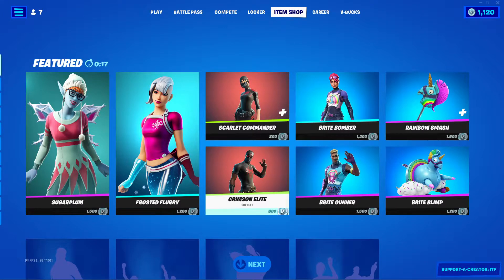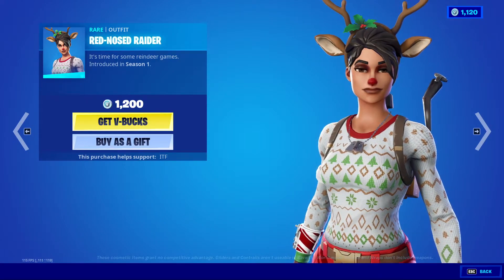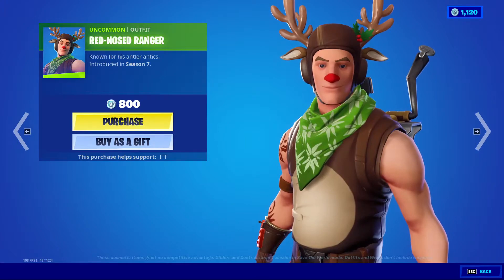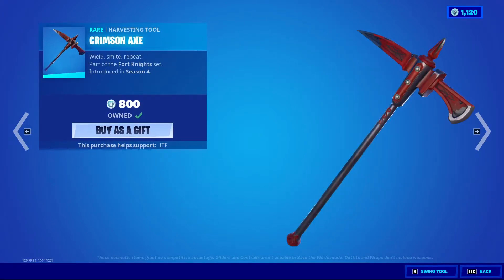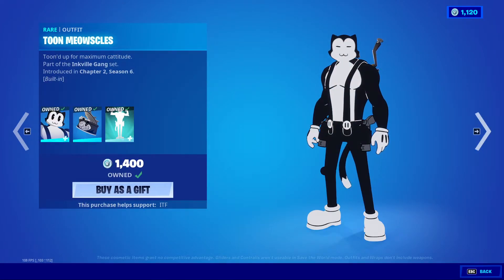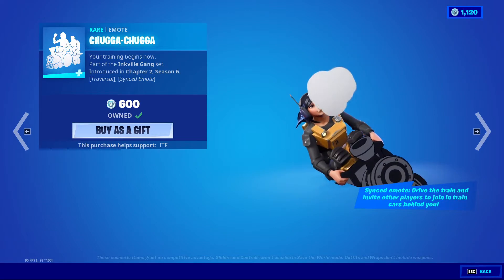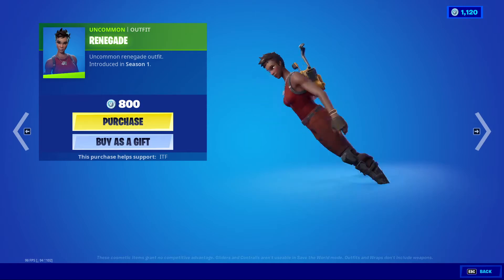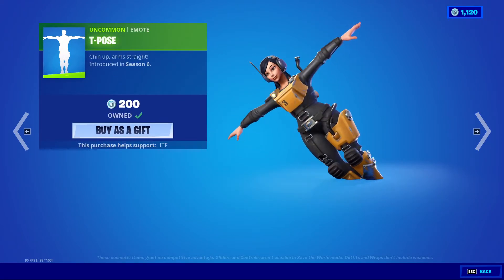Reindeer Skins Return! | Fortnite Item Shop (8/12/2021)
Shop broke again!